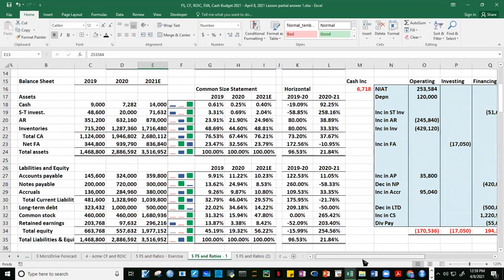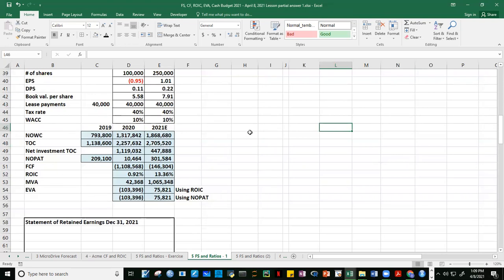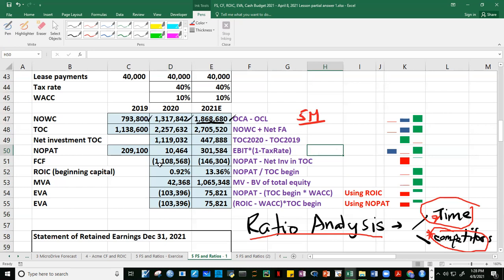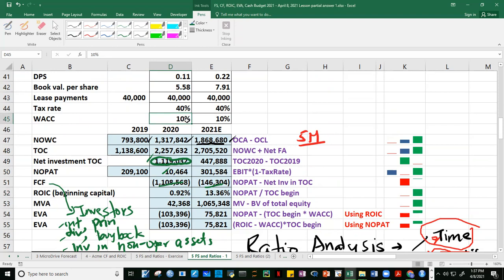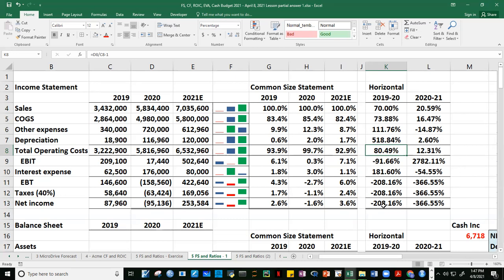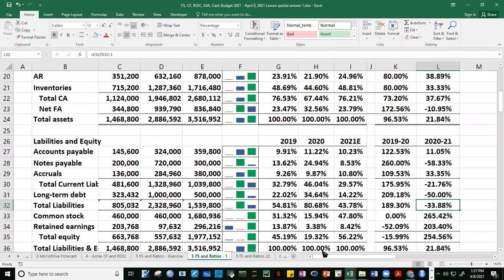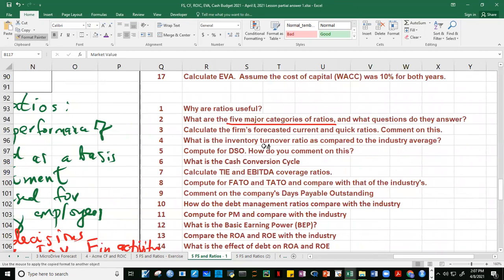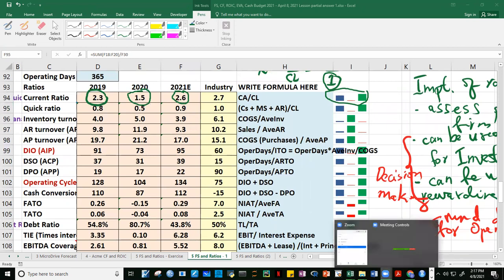FMDFINA April 8 Zoom Class Financial Ratios